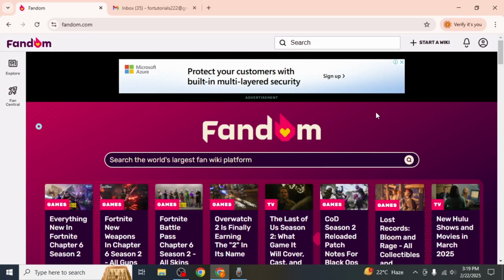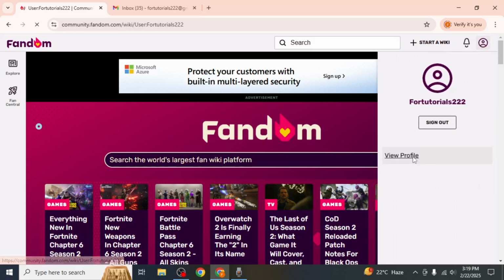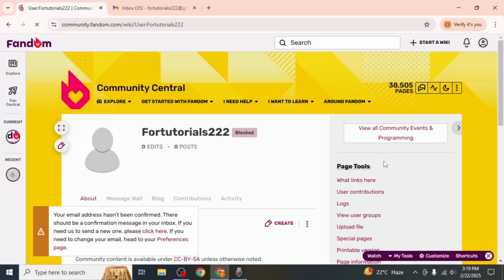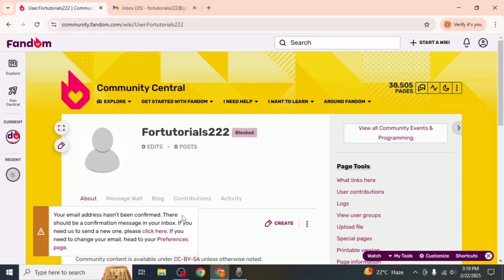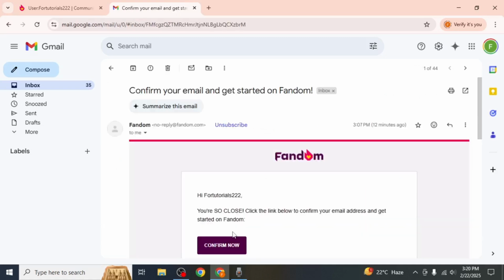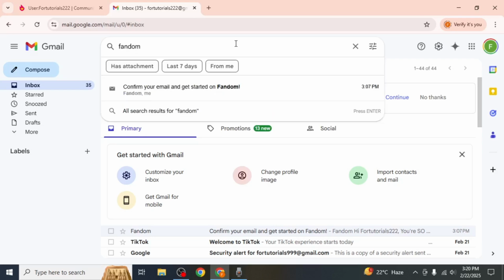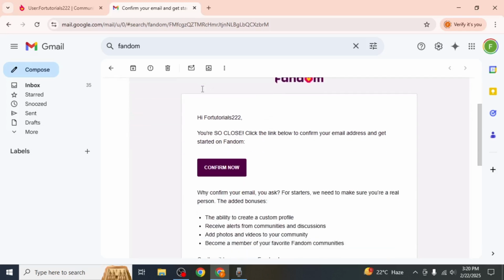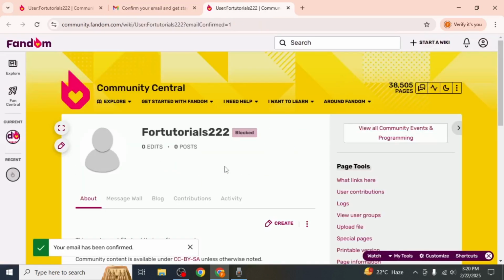How to Confirm Your Email on Fandom (Step by Step)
Need to verify your email on Fandom? Learn how to resend the confirmation email and troubleshoot common issues.